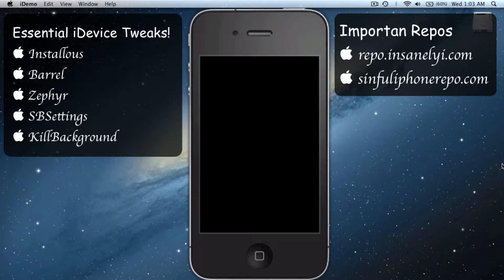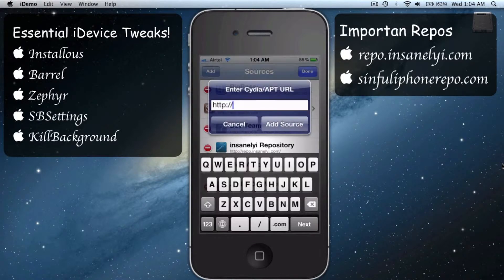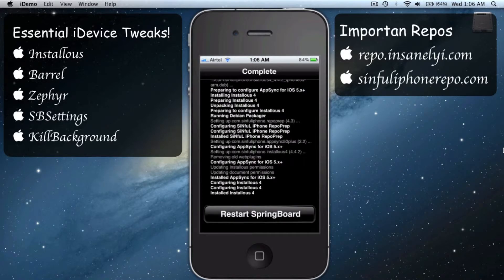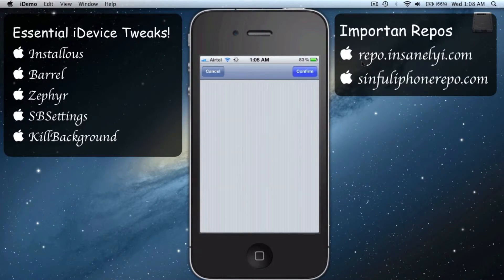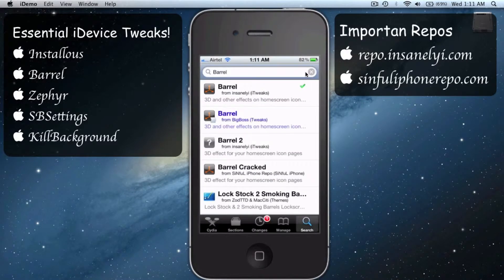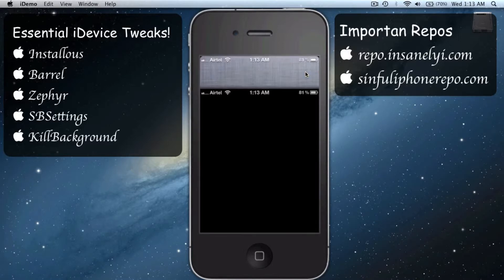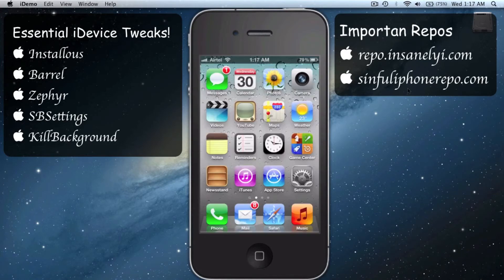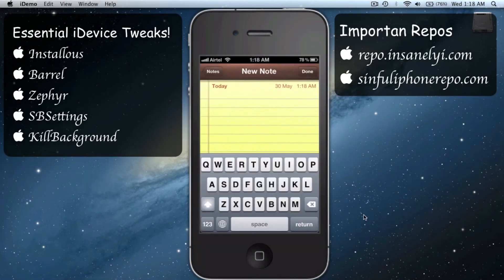TUTORIAL : How to install Must Have iPhone/iPad/iPod Cydia Tweaks [1080p] [HD]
Tweaks:
-Installous 4
-Barrel 1/2 [preferably 1]
-Zephyr
-KillBackground
-SBSettings